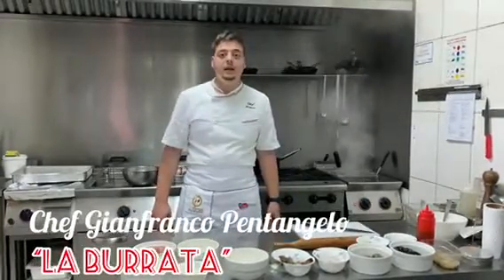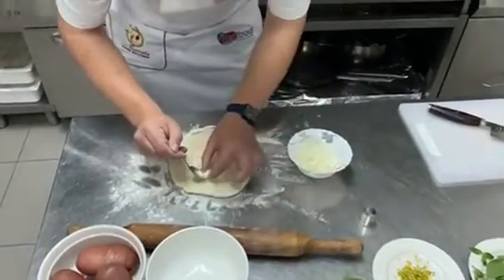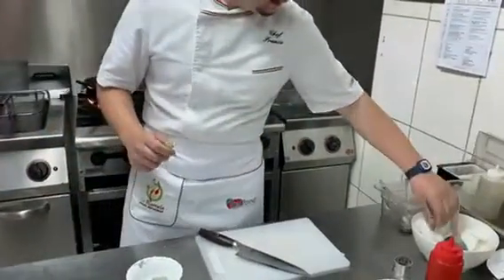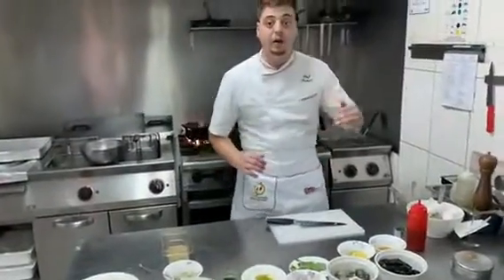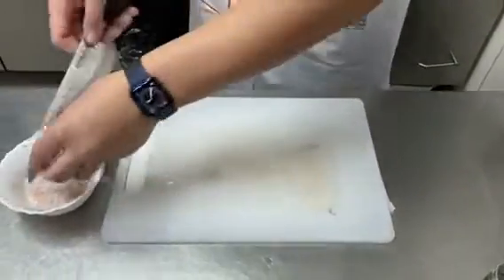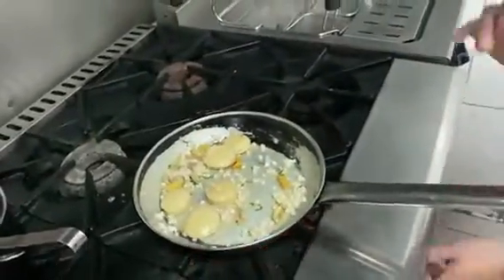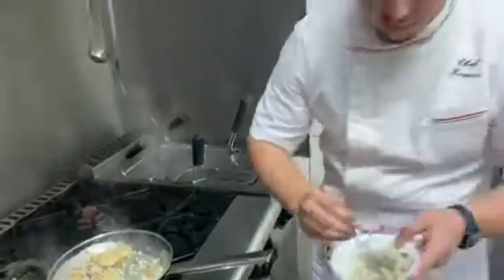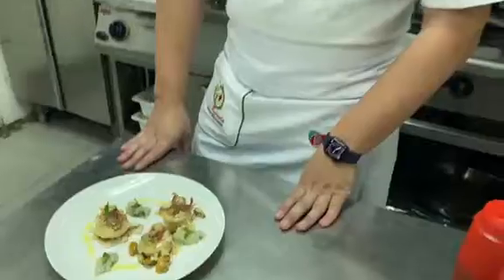Remember me Sorrento by Chef Gianfranco of La Burrata Italian restaurant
Remember me Sorrento
Is a filled Homemade Gnocchi with Seafoods Sauce
Gnocchi:
•300g potatoes
•100g flour
•1 pinch salt
•20g Mozzarella Fior di Latte
•5G Milk
•lemon and lime zest
# Seafoods Sauce
•20g calamari
•80g mussels
•80g claims
•3pcs shrimps

•lemon and lime juice
•extra virgin olive oil
•garlic